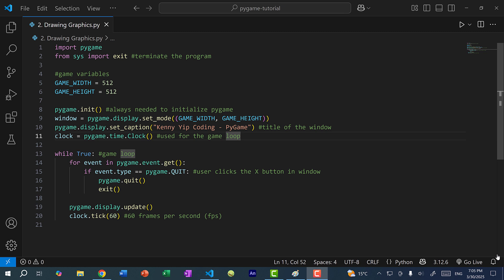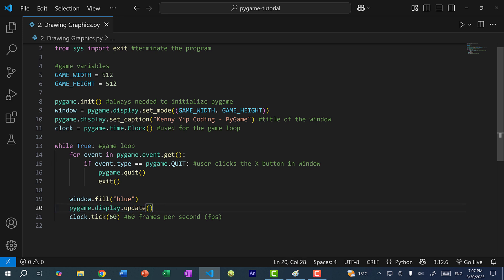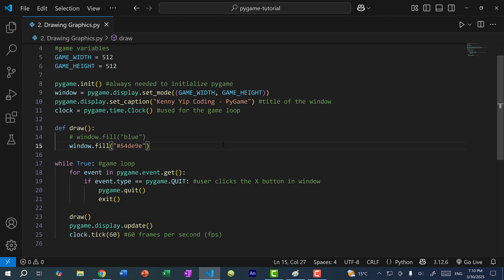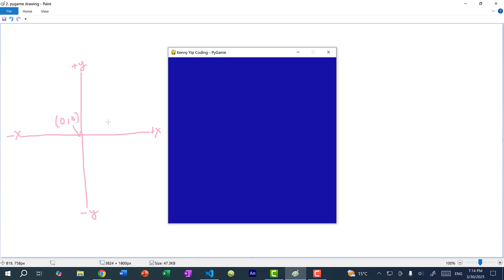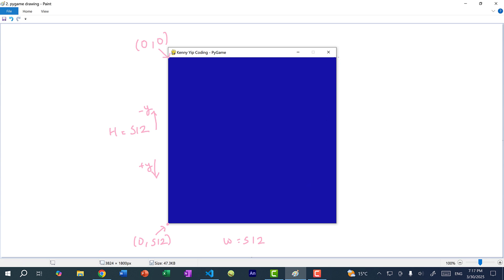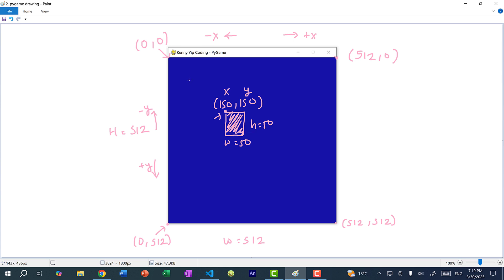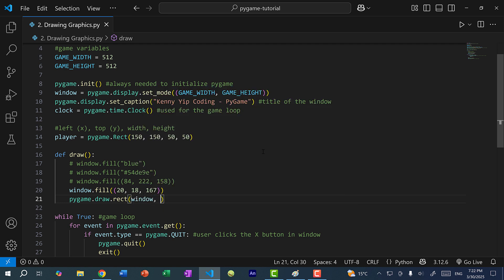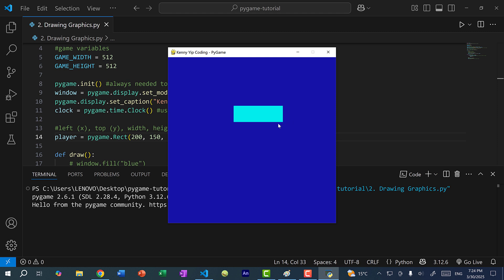Pygame Tutorial 2 - Drawing and Graphics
pygame tutorial. In this video, we go over colors and the coordinate system. In pygame, we can represent colors using the English word as a string, using the hex value as a string, or using the RGB (red green blue) value as a tuple of integers. With the coordinate system, every rectangle (including the window itself) is drawn starting from the top left corner. To draw a rectangle, we need to specify the x and y position on the screen and the width and height.